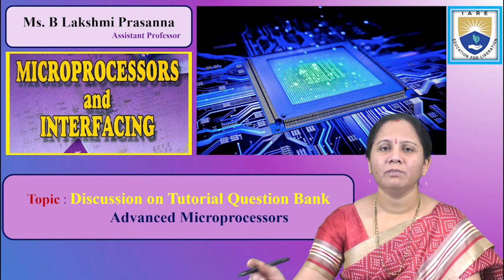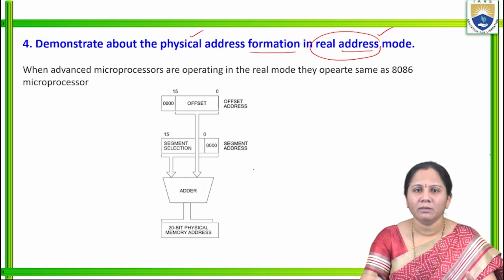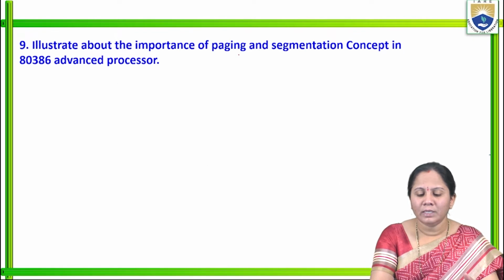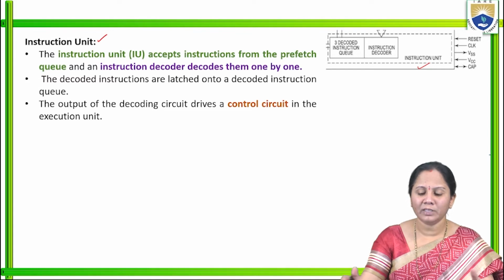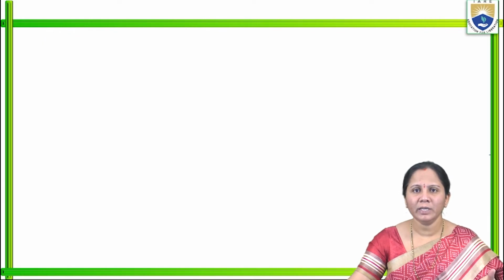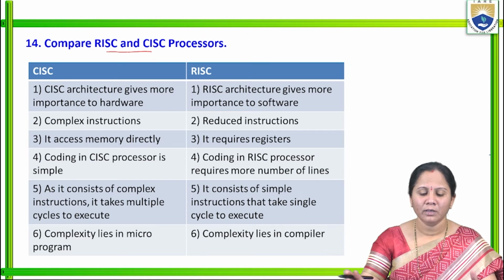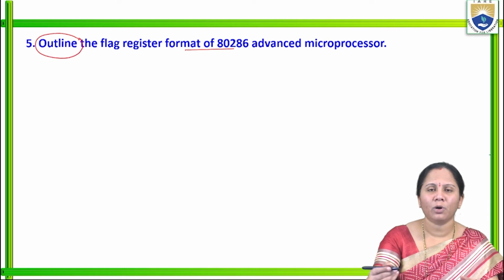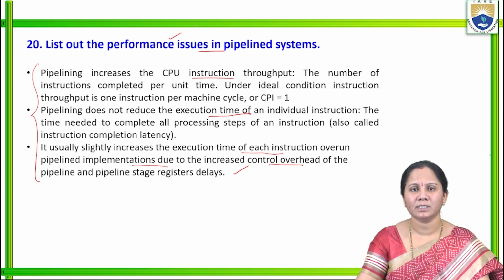Advanced Microprocessors - Discussion on Tutorial Question Bank by Ms. B Lakshmi Prasanna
Advanced Microprocessors - Discussion on Tutorial Question Bank by Ms. B Lakshmi Prasanna | Department of ECE | IARE
In this lecture questions mentioned in the question bank was discussed. Features and architectures of different advanced microprocessors was discussed

Telangana, India.